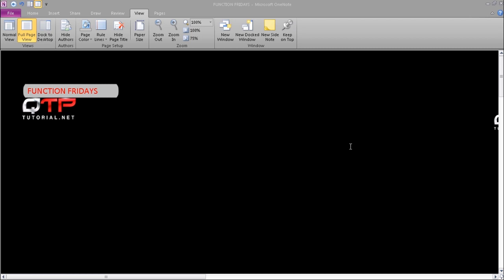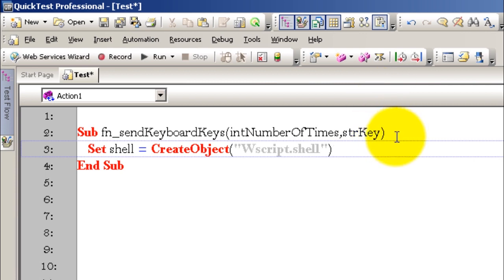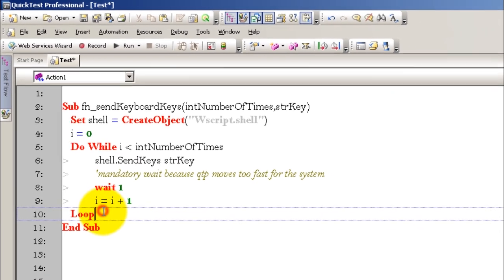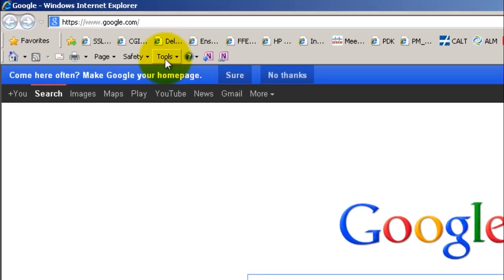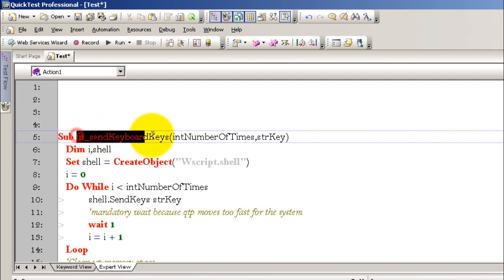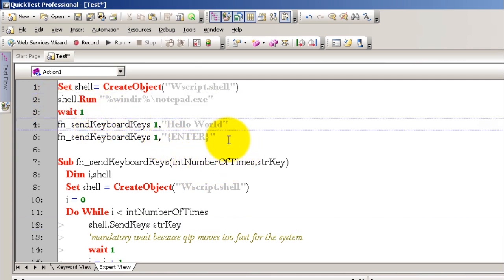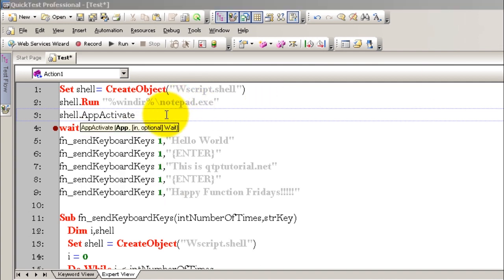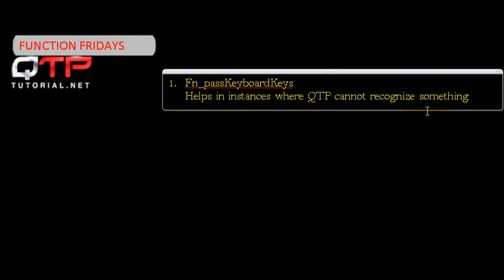QTP Tutorial-Essential basic to advanced on the job functions part 1: fn_passKeyboardKeys